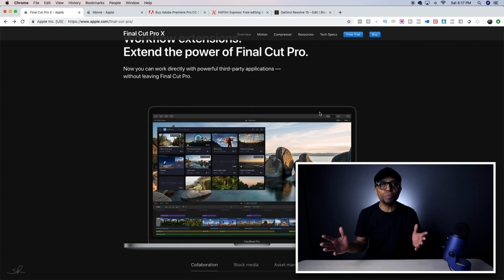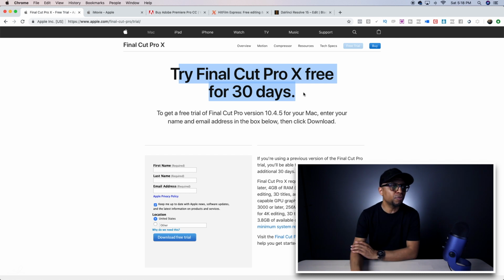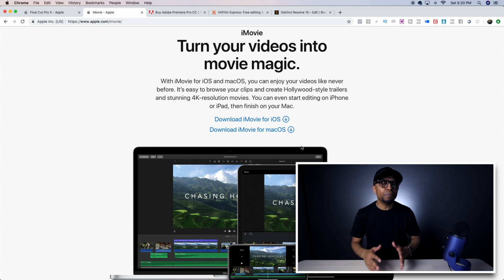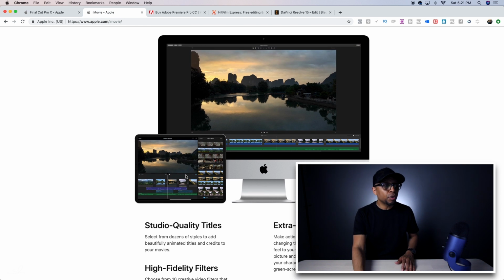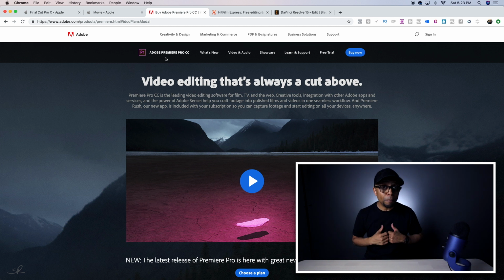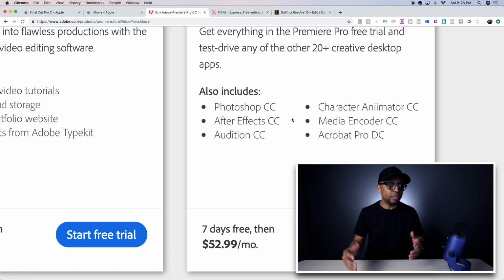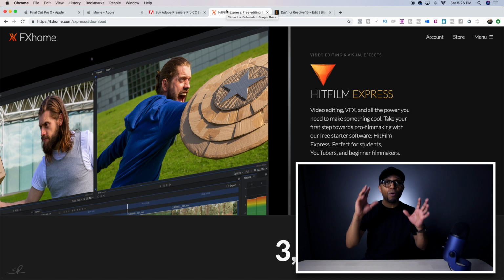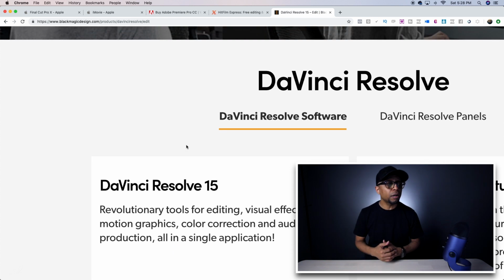Top 5 Video Editing Software 2019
▼ M Y  O T H E R  V I D E O S

▼ M Y  V I D E O  E Q U I P M E N T

Canon M3
Typhoon 4K (Drone)

Favorite lenses:
Canon EFS 18-135mm
Canon EFS 10-18mm wide angle

Mics:
Rode Larger (battery required) microphone

▼ T R A F F I C  R E S O U R C E S

▼ M Y  T O P  M A R K E T I N G  R E S O U R C E S

Up To $35,000 in Financing!
Must have a 630+ credit score on all 3 bureaus and $2,500/mo in verifiable income.

▼ W H Y  A F F I L I A T E  M A R K E T I N G

My name is Steven Rachel and my wife Lanacia and I have been full-time online marketers since 2012. We've started many businesses online and we have learned how to create success in multiple online programs. If you are wanting to live your dreams by making a living from home, be sure to connect with any of the companies I recommend.